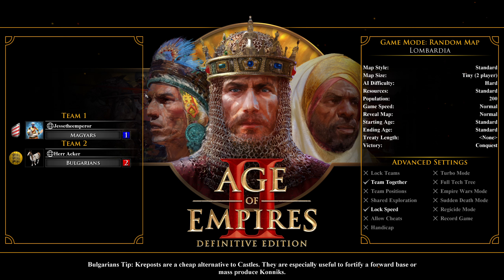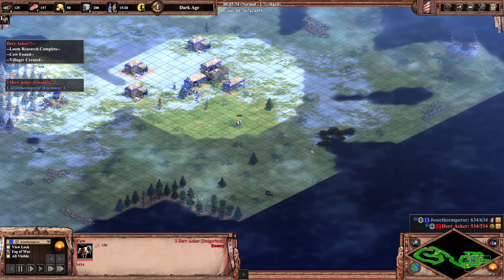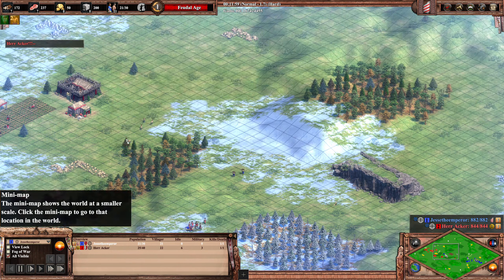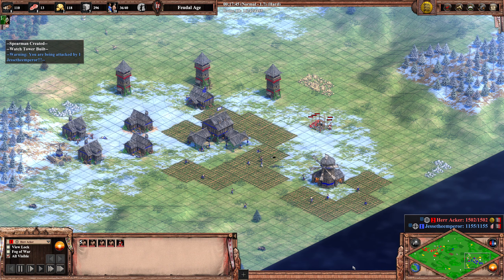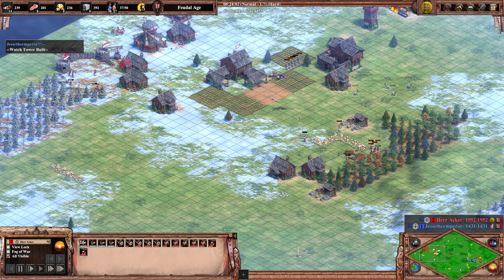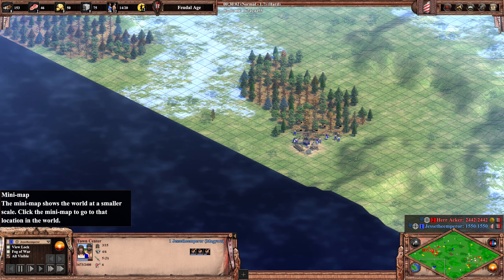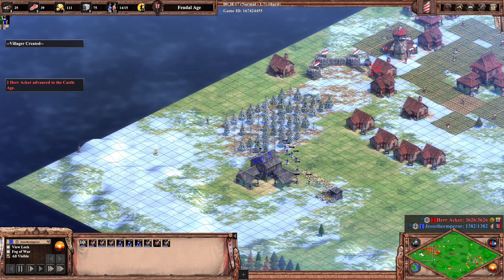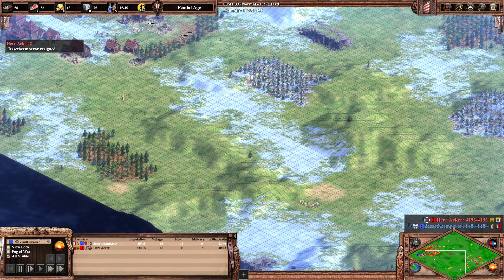Showmatch - Herr Acker vs Jesse the Spearman - G2